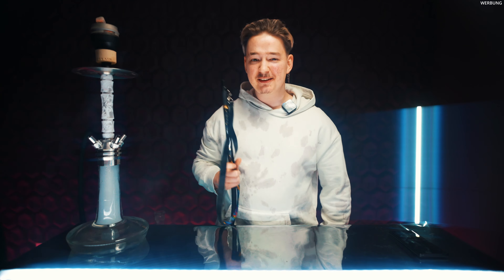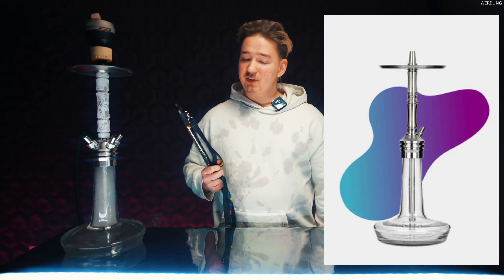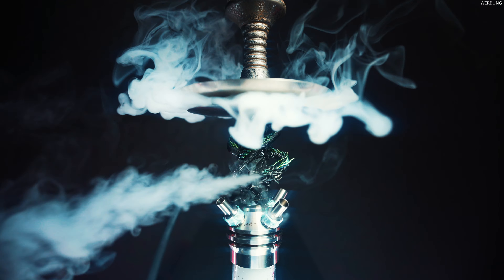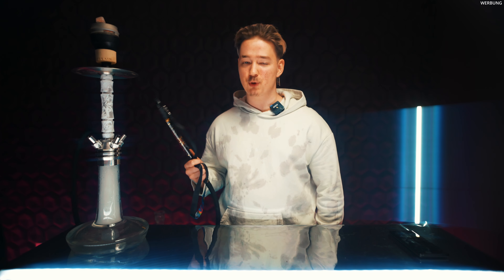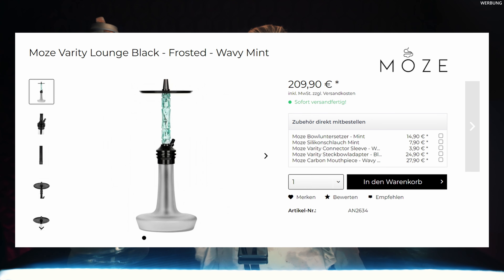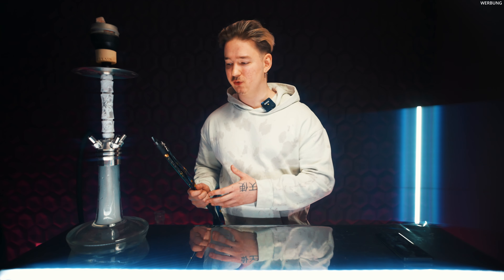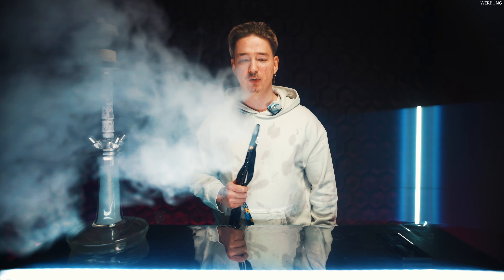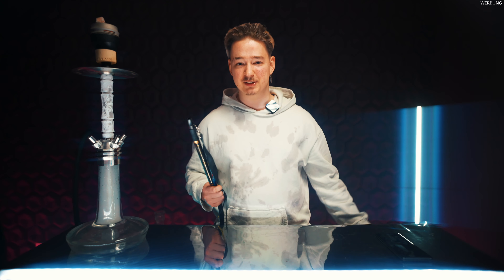Ein TRAUM von Shisha | MOZE VARITY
Ist die Moze Varity die beste Shisha?

Um mich KOSTENLOS zu Supporten wenn ihr YouTube Premium habt ladet euch das Video runter das gibt mir 100% Watchtime (Butten dafür neben dem LIKE)

💠MEHR VON MIR💠

Dieses Video wird gekennzeichnet sobald eine Produktplatzierung eingebunden wird.
Dieses Video enthält Satire und Schwarzen Humor!
Dieses Video ist ein Kunstprojekt und sollte nicht nachgemacht werden!

(⚜️ Links) Darüber könnt ihr shoppen und es kostet euch keinen Cent mehr, dabei unterstützt ihr mich indem ich eine kleine Provision bekomme.

WERBUNG
天使